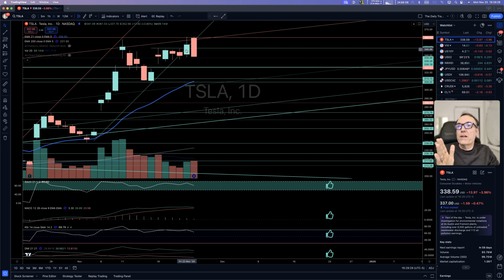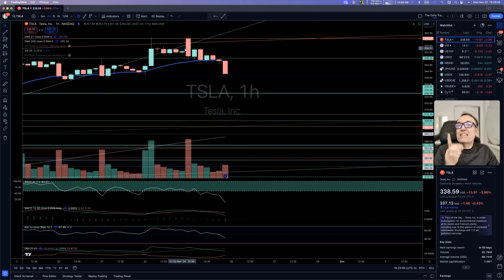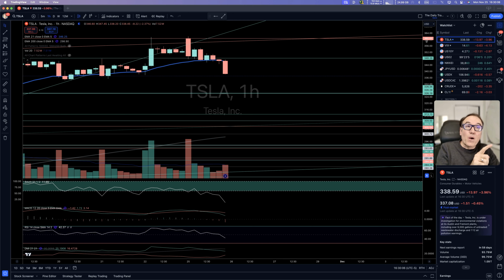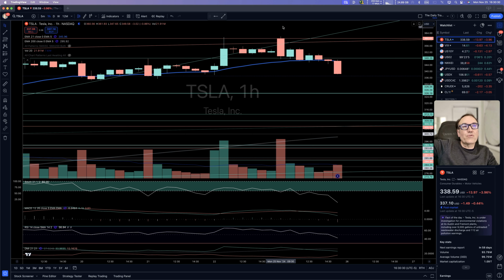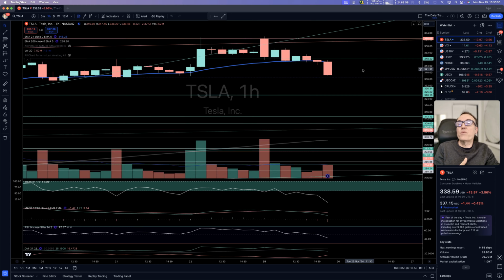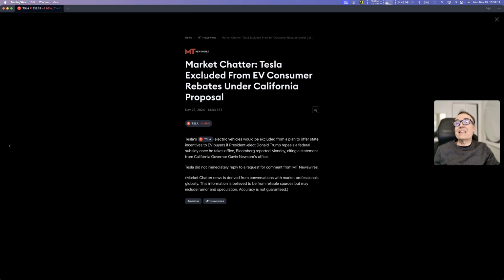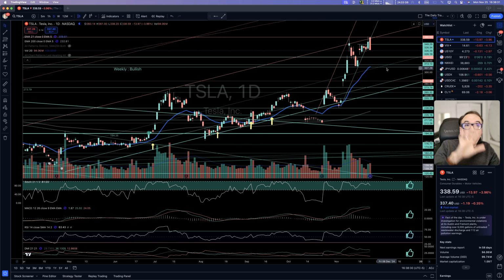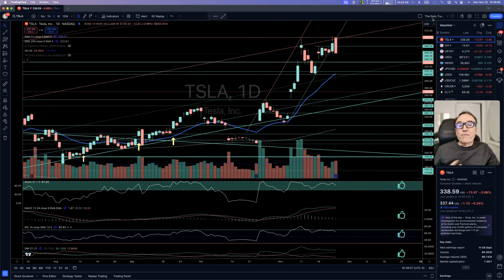Tesla Stock : What resistance do we need to break next?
🎯 Stock Market Analysis & Trading Strategies | Tesla (TSLA) Stock 🎯
- Become a Community Member at the DISCORD SERVER LEVEL and Unlock Exclusive Perks! 🌟
- Private Discord Server – Hosted by Pierre, several times a week, where you can connect with like-minded investors.
- Tesla Weekly LIVE – Where we look at the previous week and the following from the Weekly perspective and also look at how Sectors are doing as well as any economic data scheduled to be announced.
- Buy Alerts – Get notified when we recommend buying the stocks we follow along with the suggested stop loss.
- Chart Trendlines – Pierre will personally draw trendlines on charts of companies we track and on companies you are suggesting.
-  Learn Technical Analysis – Sharpen your skills with expert insights on technical analysis.  If you want to learn technical analysis Pierre is posting information about technical analysis and comment
- TradingView Trendlines – Get copies of all our trendlines directly in TradingView.
-  Exclusive Buying Checklist – Unlock Pierre's ultimate buying checklist, never before shared on the channel!
-  Boost Your ROI – Together, we’ll work towards increasing the return on our hard-earned money.
- Fundamental data - We all do a little bit of fundamental research. This DISCORD SERVER is the place where we share what we read about compagnies and that can help us contextualize buy signals we see technically.  Then we can decide to invest more or less depending on that fundamental information.

- Become a Community Member at the BUY ALERT LEVEL and Unlock Exclusive Perks! 🌟

Tesla Stock Analysis: Market Moves, Environmental Concerns, and Future Outlook

In this video, we dive into what happened with Tesla's stock today, which closed at $338.59, down almost 4%. We explore the technical analysis of stock movements, breaking down the hourly and five-minute charts to understand the price fluctuations. Additionally, we'll discuss recent news affecting Tesla, including an environmental investigation at their Austin and Fremont plants, exclusion from California's EV consumer rebates, and market chatter about inflated AI dreams. Despite a disappointing decline today, we look at the overall technical indicators and assess the long-term outlook for Tesla investors.

00:00 Tesla's Market Performance Today
00:19 Analyzing Last Friday's Market Movement
00:37 Today's Market Breakdown
01:35 Five-Minute Chart Analysis
03:16 Environmental and Market Challenges
04:42 Technical Indicators and Long-Term Outlook
05:50 Broader Market Overview
06:53 Final Thoughts and Next Steps

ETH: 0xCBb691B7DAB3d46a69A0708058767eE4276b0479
BTC: bc1q5v5sm978f02uag9nyjeyq8s26r452jqsgw5dhe
Doge: DGVhwNZGeRme2dTkvDwDVh7gTjAJRwrdKK